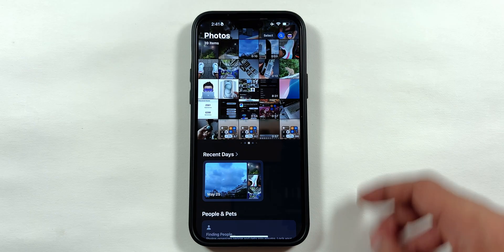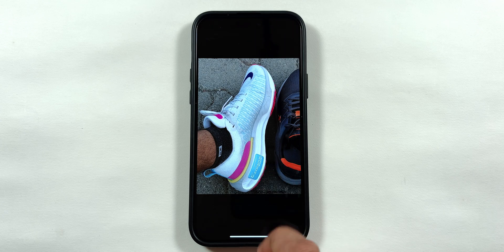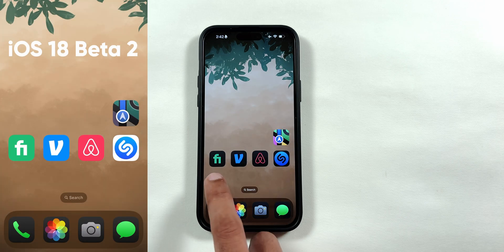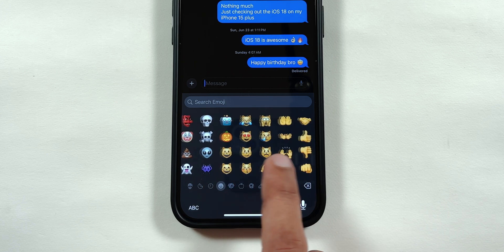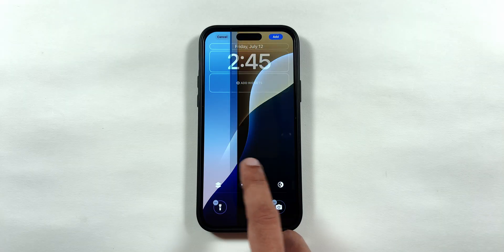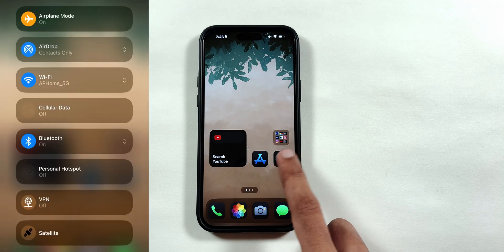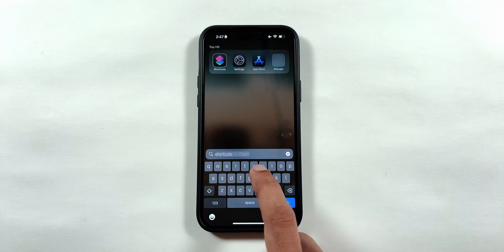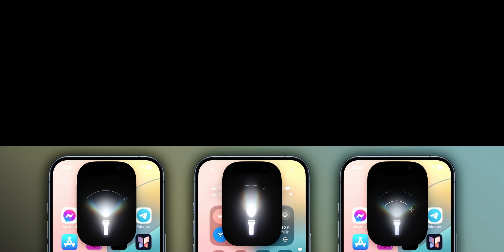iOS 18 Beta 3 (Public Beta 1): Top 10 Features in iPhone 15 Plus!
iOS 18 Beta 3 Features: Top 10 Changes and Bugs in iPhone 15 Plus

Top 10 iOS 18 Beta 3 Changes & Features in my iPhone 15 Plus
0:00 photo library UI
0:20 media preview in gallery
0:35 iphone home screen dark icons
1:00 new keyboard emoji menu
1:18 iphone dynamic wallpaper
1:34 control center opacity
1:43 quick settings toggle
1:50 control center preview animation
1:55 eye tracking improvements
2:08 new shortcuts pop up animation
2:17 calculator radian mode
2:26 bonus features for pro iphone models
2:32 more iphone tech perks by techloper

Edited on Macbook